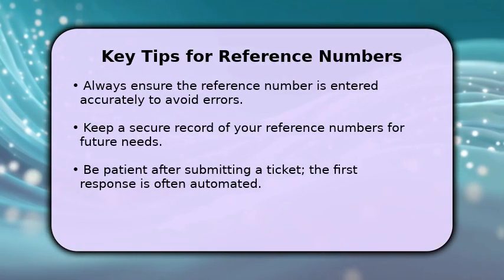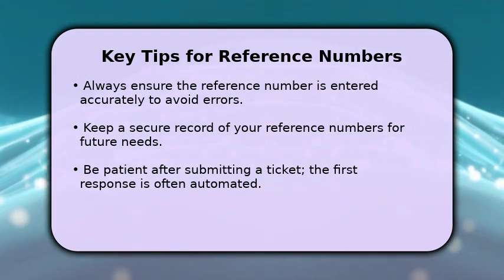How to Use Roblox: Full Guide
▸ :^) How to use Roblox is a crucial skill for anyone looking to create engaging games and experiences within this popular platform. This guide is designed specifically for beginners, covering essential steps and tips to help you get started quickly and efficiently. By the end of this tutorial, you'll be able to navigate the interface, create your first game, and share it with others.

Roblox offers a vast array of tools and features that can enhance your gameplay experience. From customizing your avatar to building complex levels, there's no shortage of creative possibilities. However, mastering these features requires practice and patience. This guide will walk you through the process of creating a Roblox game from scratch, including common pitfalls to avoid and valuable tips for success. .